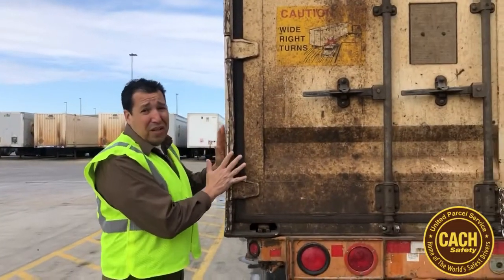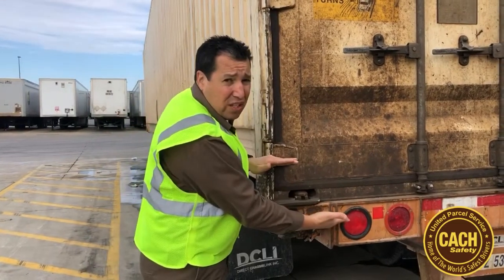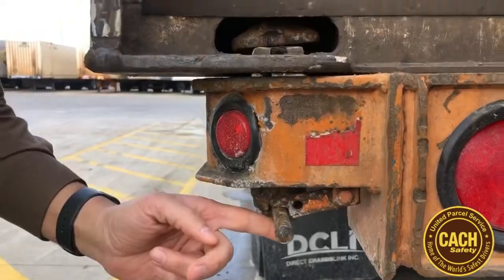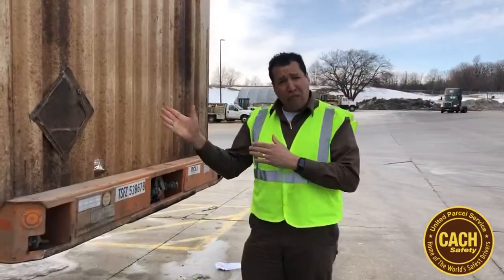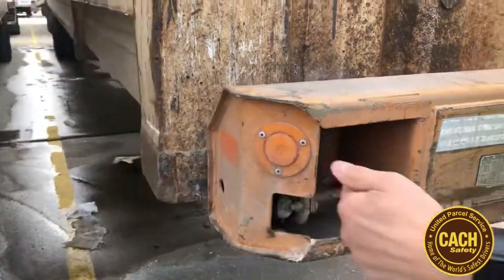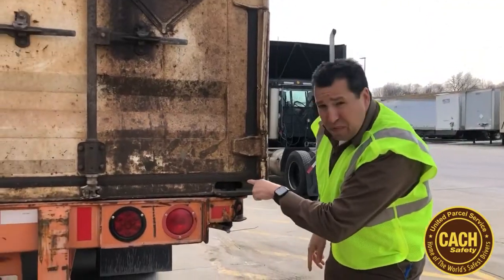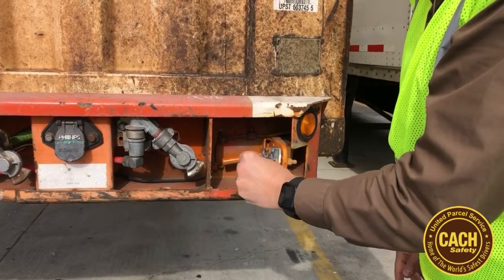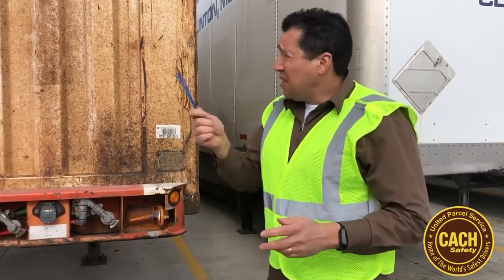Container on chassis safety.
When pulling a container on chassis you must ensure that the container is firmly attached to the chassis. All 4 corners must be locked and zip tied. This is part of your pretrip and 100% your responsibility. Cover your asp!